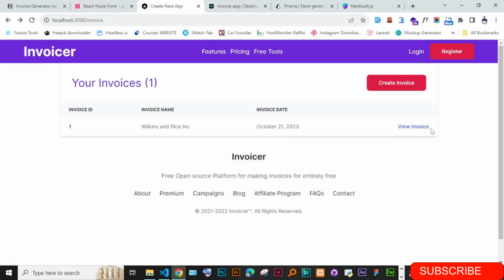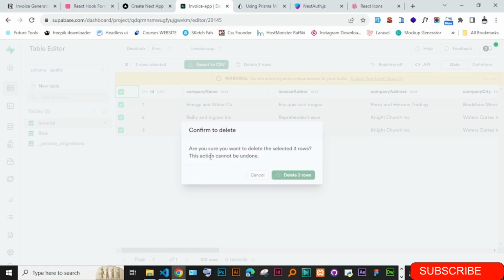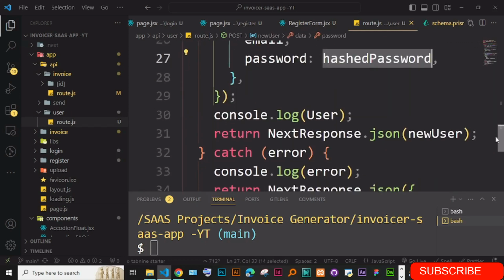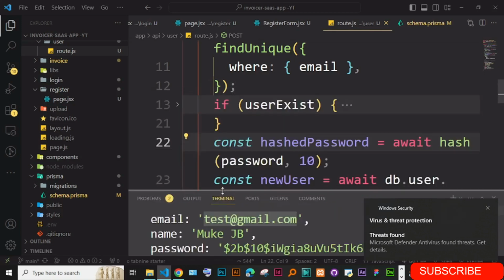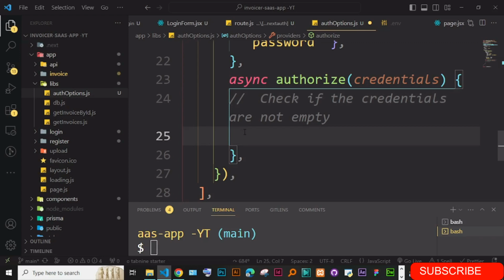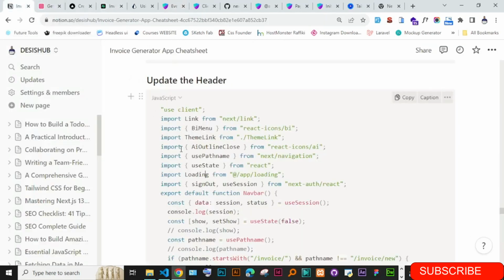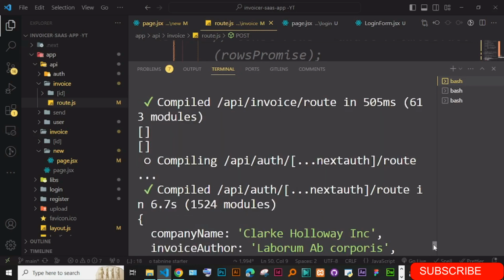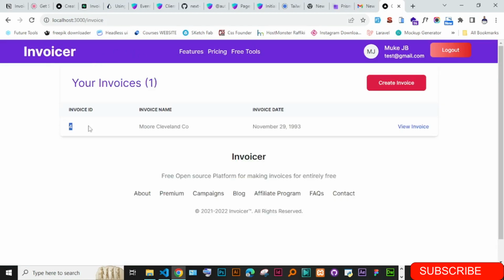Invoice Generator Ep08 FINAL: User Authentication with Next Auth and Completing Our Invoice App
Join us for the grand finale of our 'Building a SaaS Project: Invoice Generator App with Next.js 13' series! In this episode, we bring the journey to an exciting close by introducing authentication. Only authenticated users can create and manage invoices, making our app fully secure and functional. Explore all the features, from our stunning landing page to customized columns, invoice printing, download, and email sending. Get ready to embark on your own invoicing adventures.